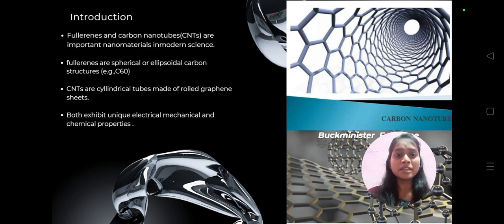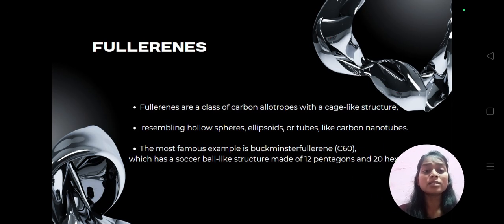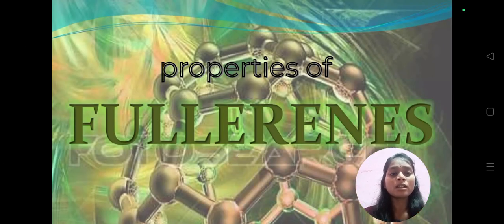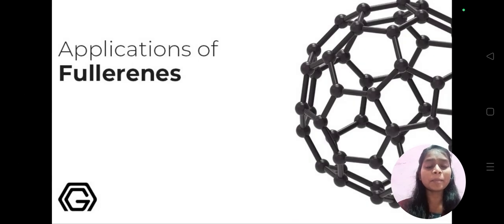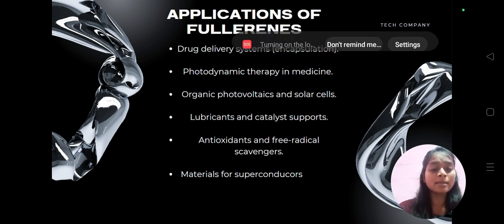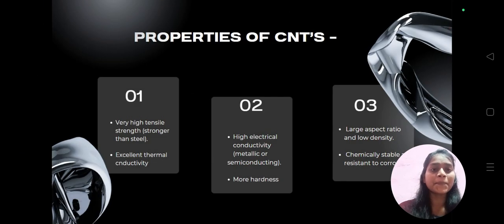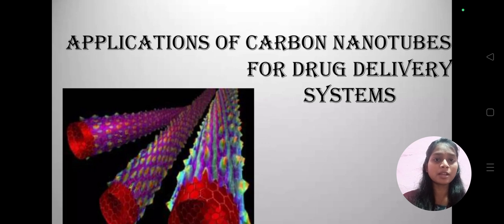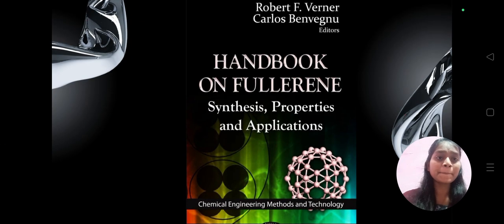CAA~2 Chemistry video presentation